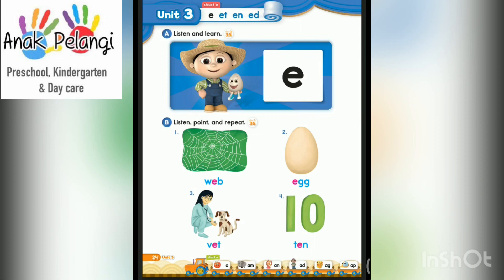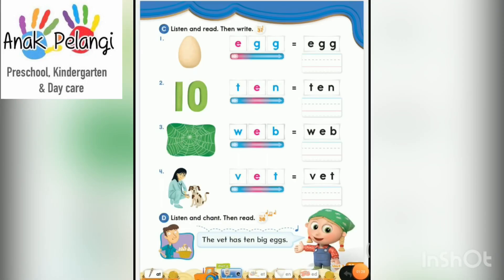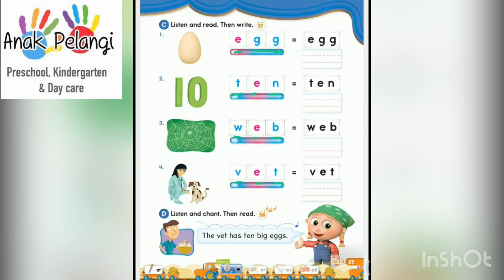K2 - English Phonics: Short "e" (review, worksheet)